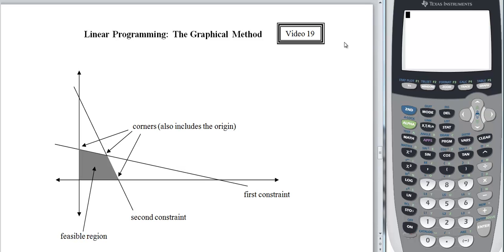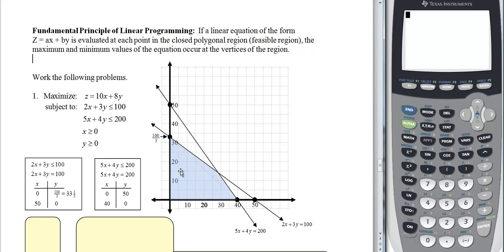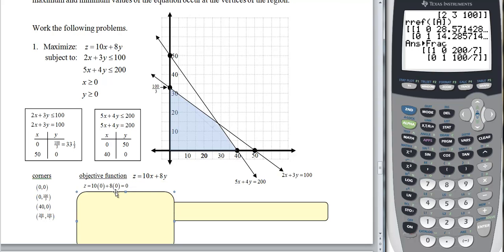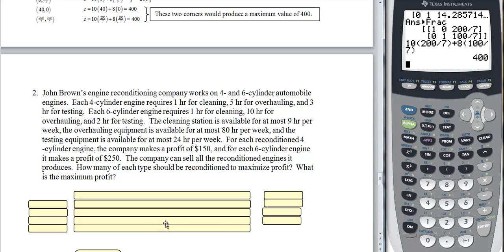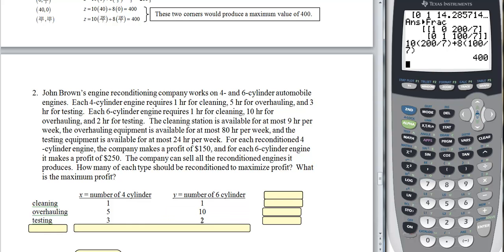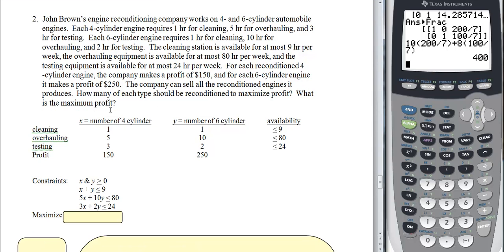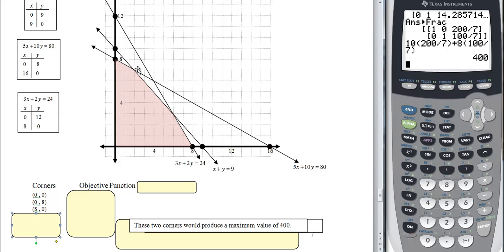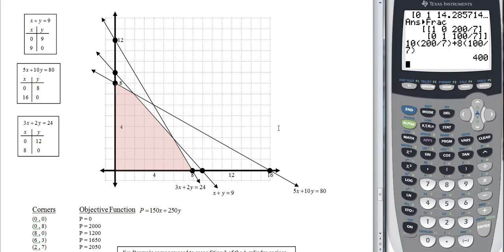1630 video 19 linear programming the graphical method